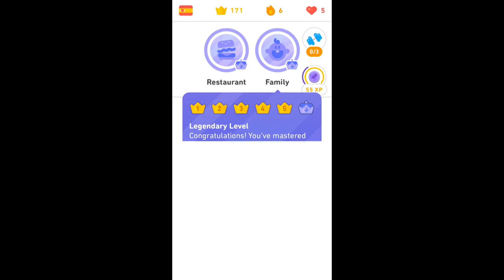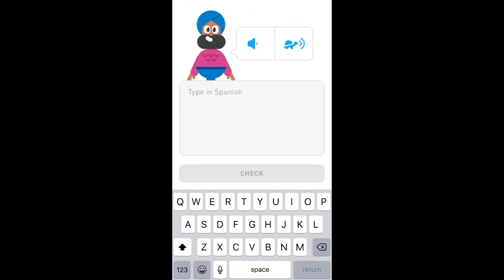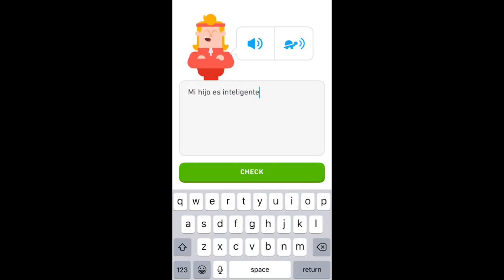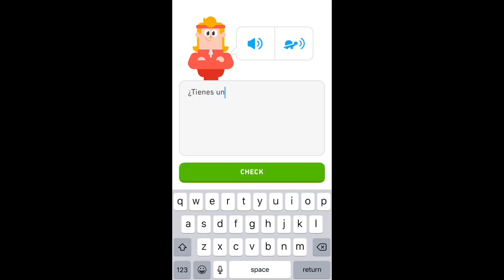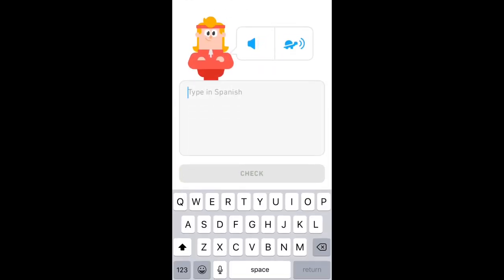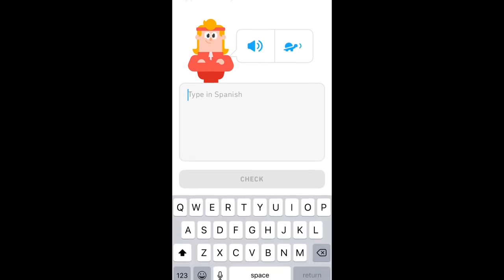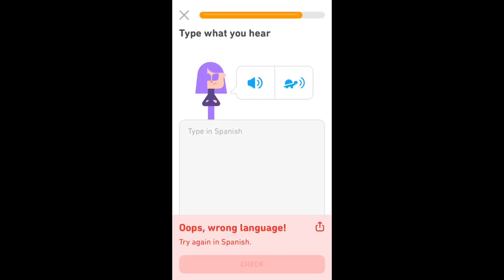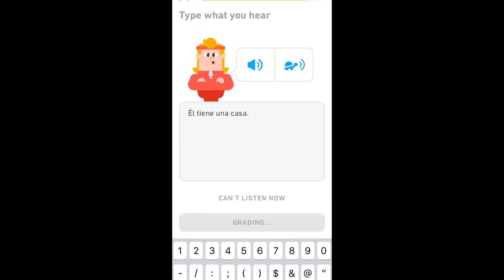PSN Language: Duolingo Spanish | Family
I tried learning Spanish “family” terms with Duolingo! 🇪🇸🦉💚

0:00 Intro
0:07 Lesson

SONG: “Waves” by Founder 🌊